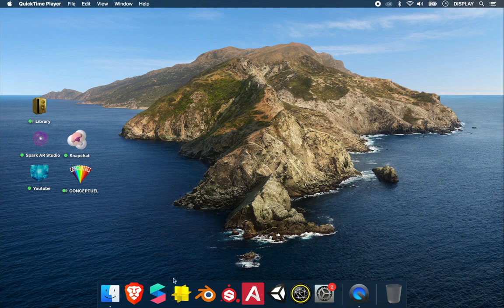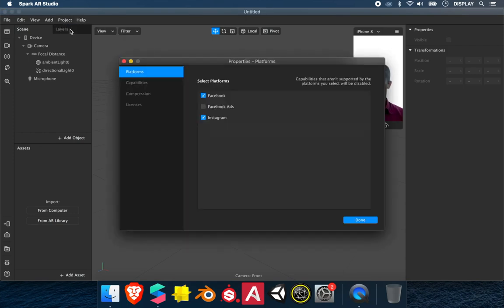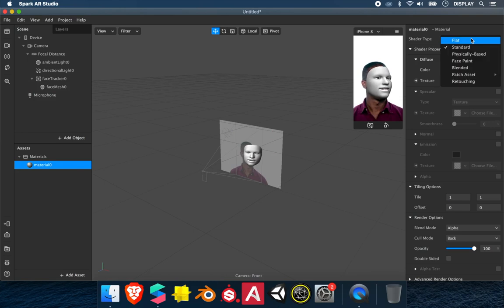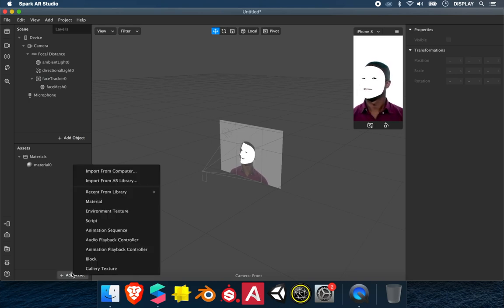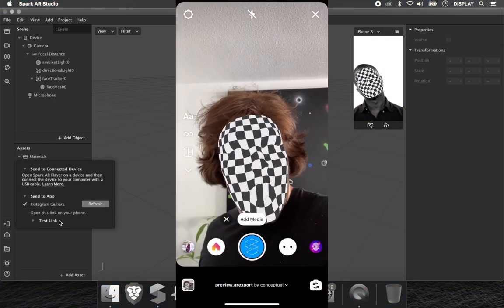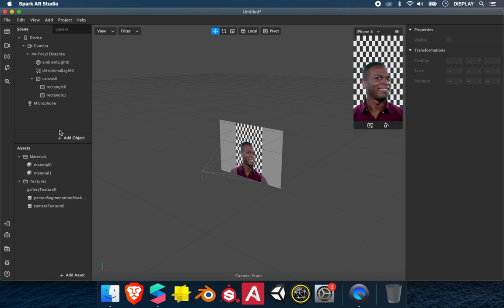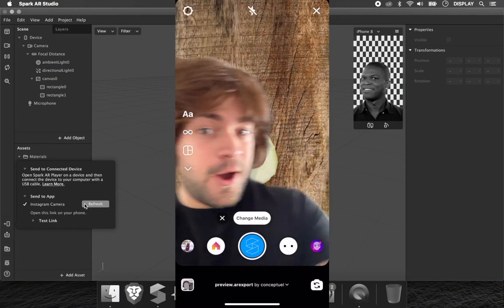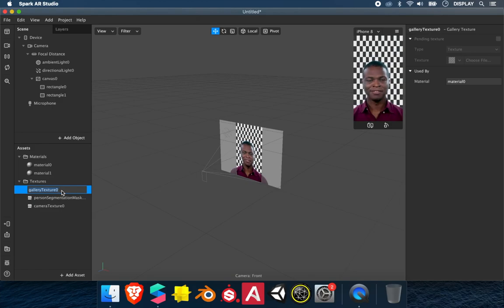Use your Gallery in your filters ! in Meta Spark AR Studio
Use the new feature Gallery Texture to use your best photos and videos in your filter. We'll see how to use it in a Green Screen effect.
Follow for more tutorials to create face effects for Instagram .